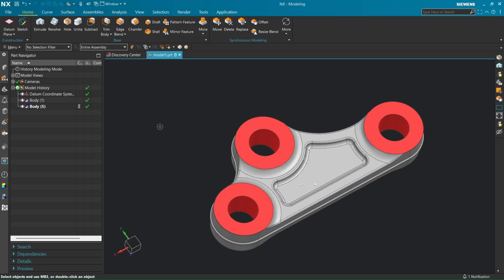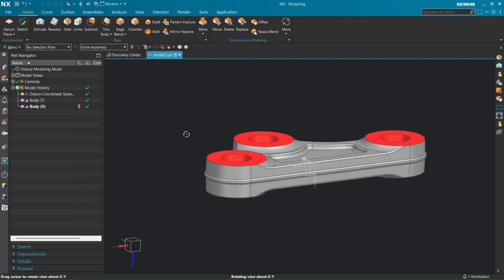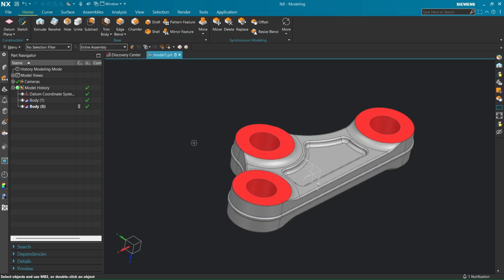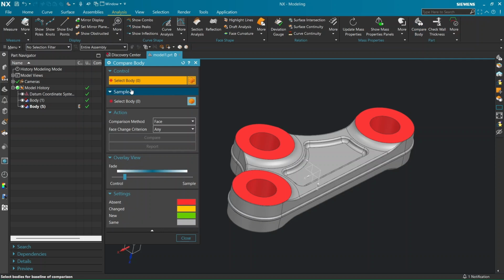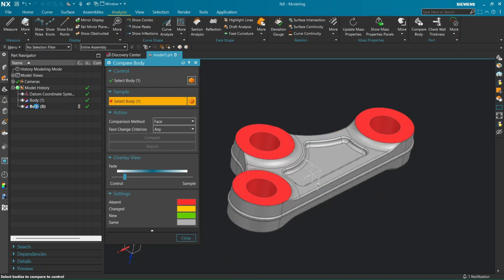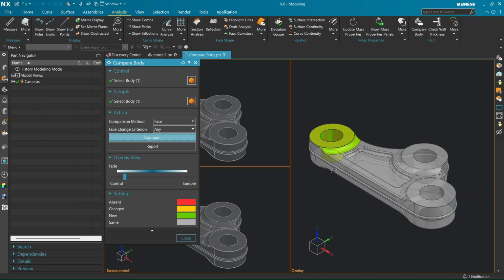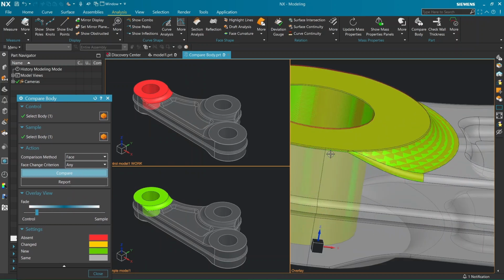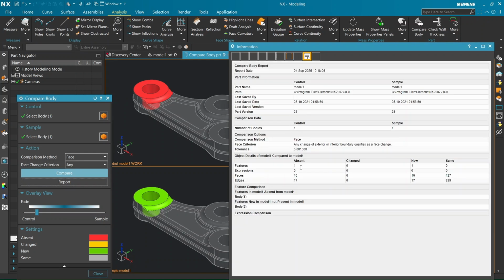How to Compare Body in NX | Siemens NX Body Comparison Tutorial | NX Geometry Check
In this Siemens NX tutorial, learn how to use the Compare Body command to analyze and compare differences between two bodies.
The Compare Body tool is very useful for design validation, revision control, and detecting geometry changes between updated CAD models.

🔹 Topics Covered:
✔ How to compare bodies in Siemens NX
✔ Applications of Compare Body command
✔ Use cases for design validation & revisions

🎯 Perfect for CAD designers, product engineers, and NX users who need to check geometry changes during product development.